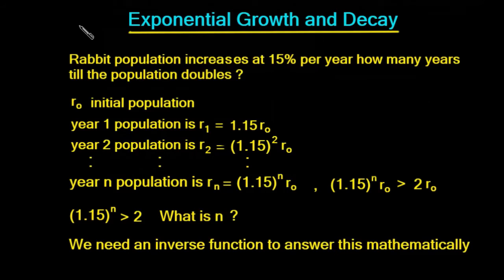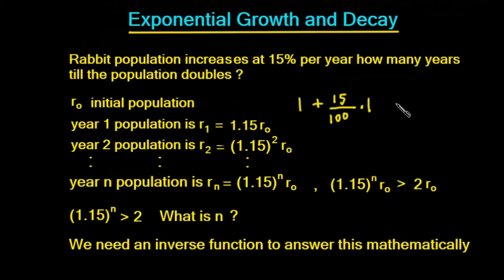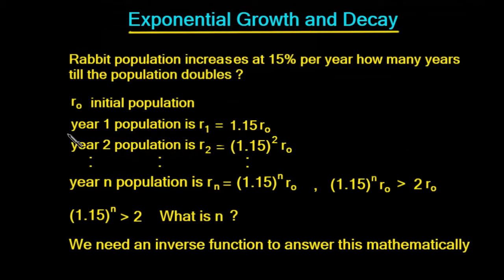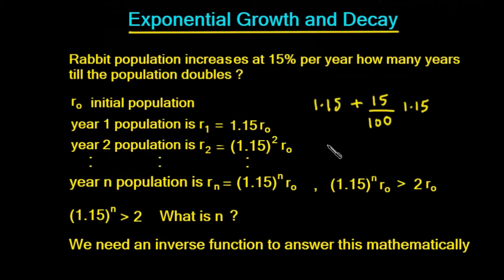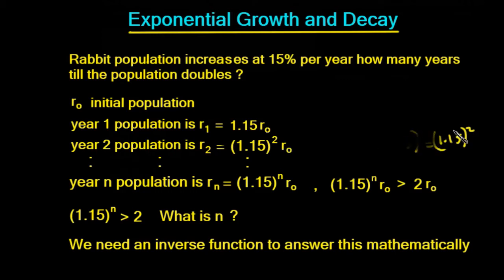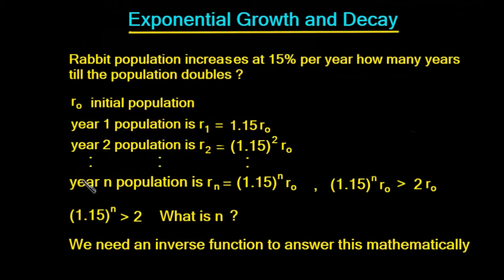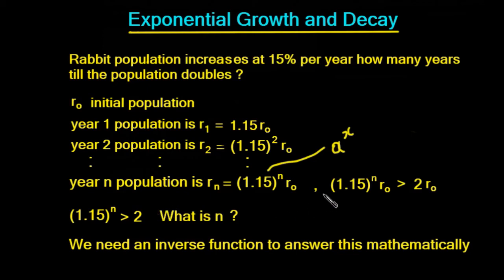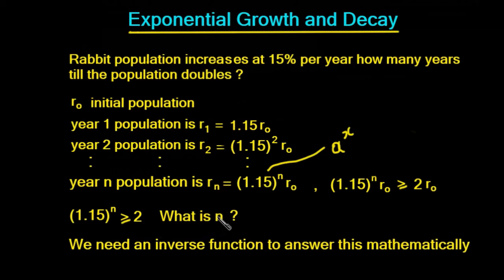Exponential Growth and Decay